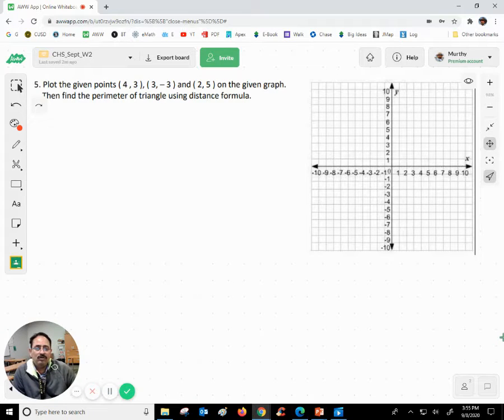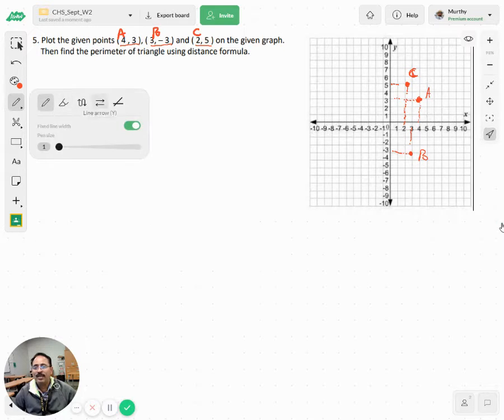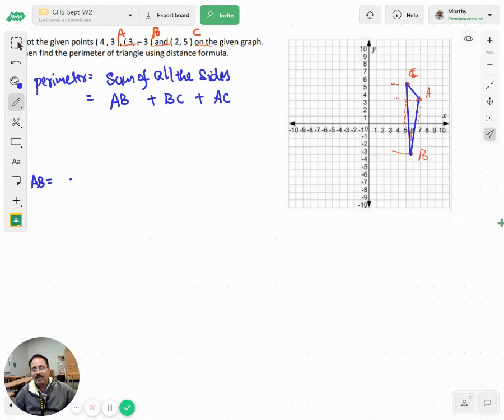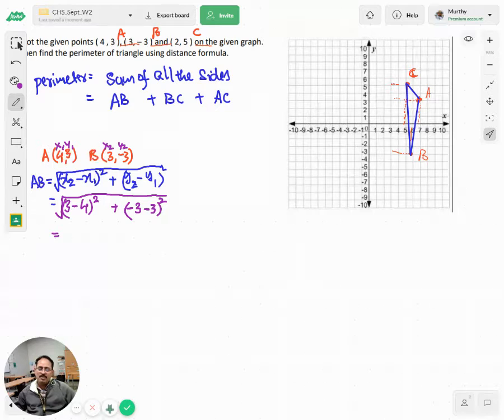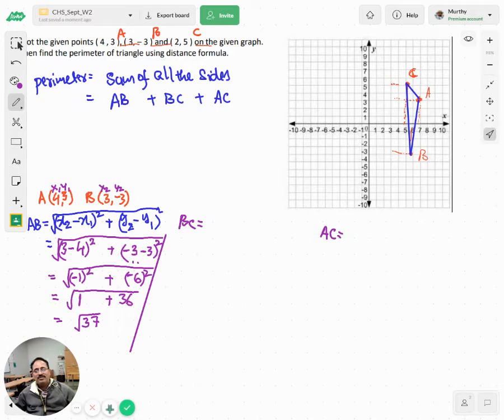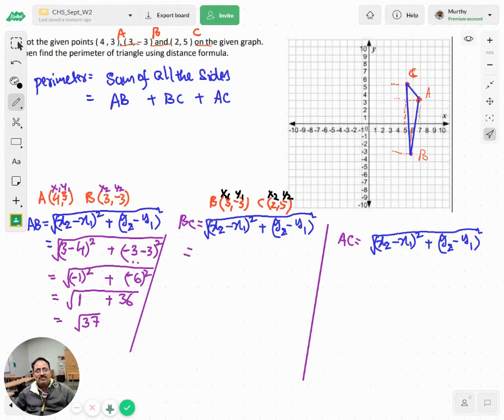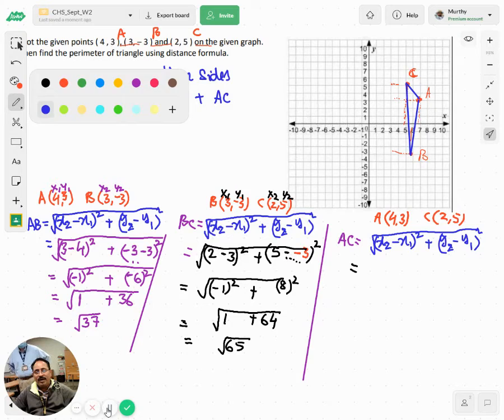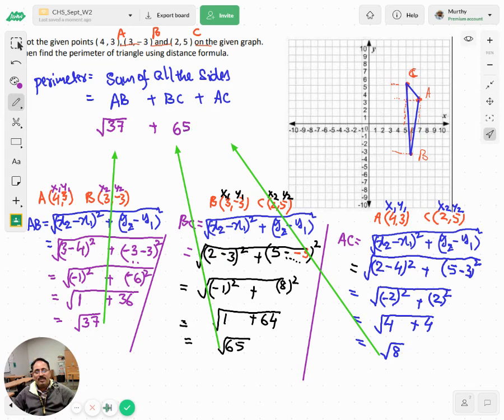Perimeter of triangle on a coordinate plane